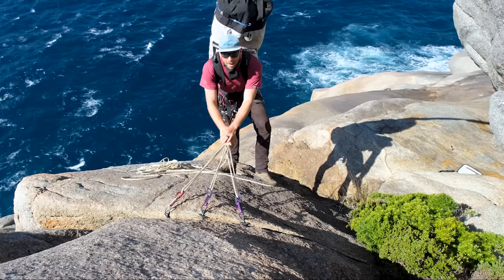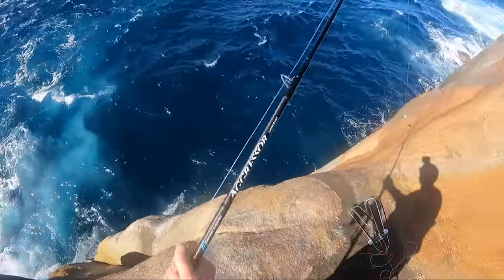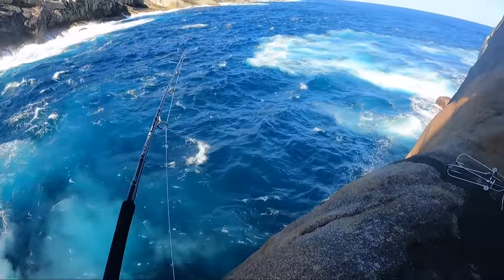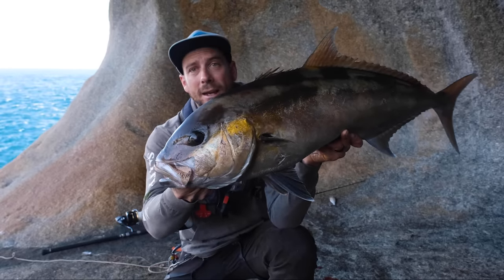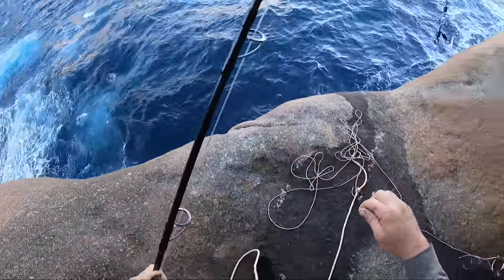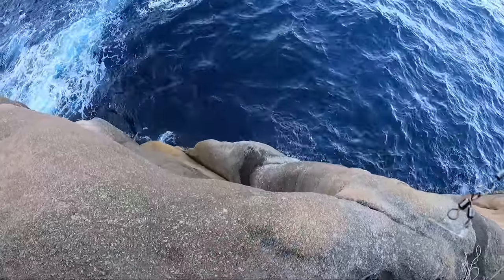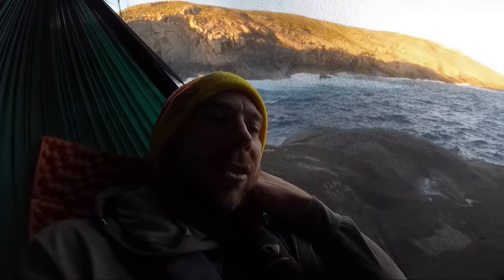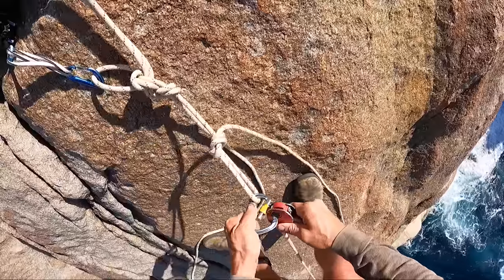CRAZY FISHING LOCATION. CAMP And FISH in a CAVE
I'm baaaackkkk. Last time I fished from this cave from about 1year ago

Heavy Outfit
-Reel :Shimano Stella 20000
-Rod: Ocean Legacy AGS-S882H
-Line: 100lb Tasline and 200lb Momoi Leader

Fish species
Samson Fish                          (Seriola hippos)